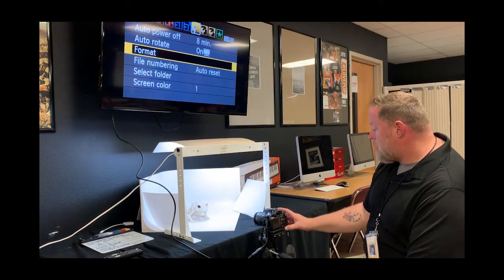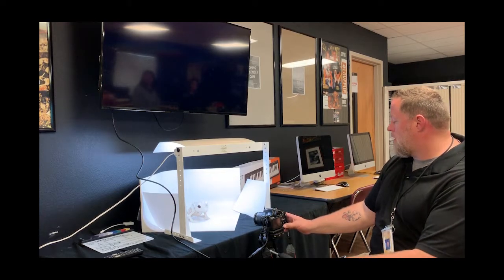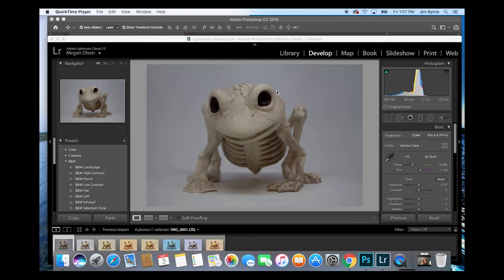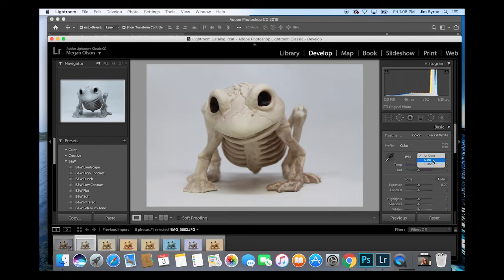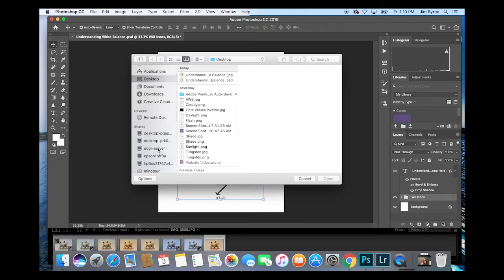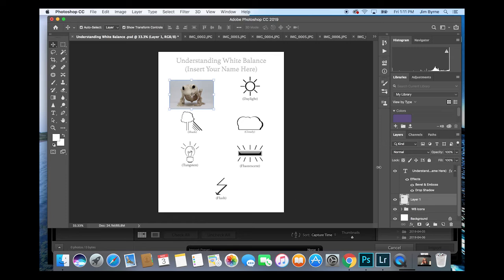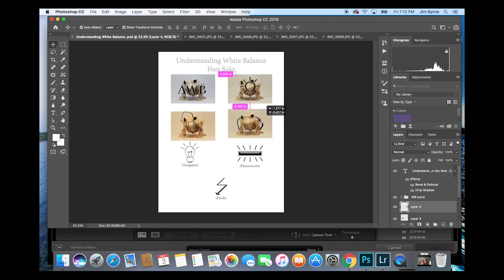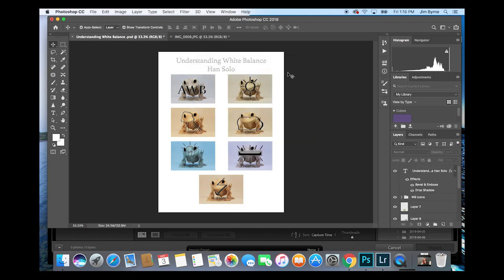White Balance Project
This is a tutorial on how adjusting the White Balance in an image can effect the color of the light.  It is designed to work with most DSLRs and Adobe Photoshop.

This project meets the Arizona CTE Digital Photography Standards
8.11 Create digital images according to specifications using a digital imaging application
8.12 Create digital images to specification for content, mood, and/or meaning